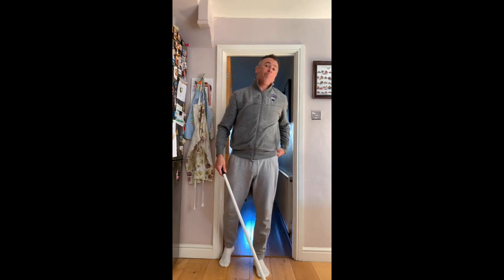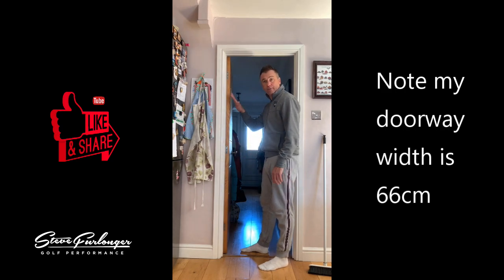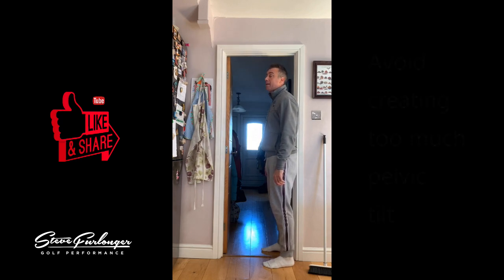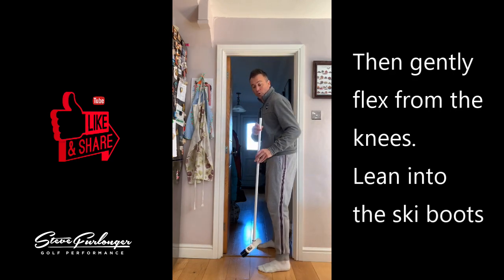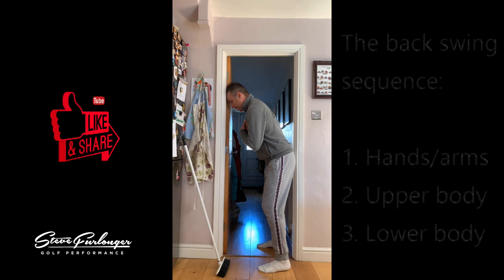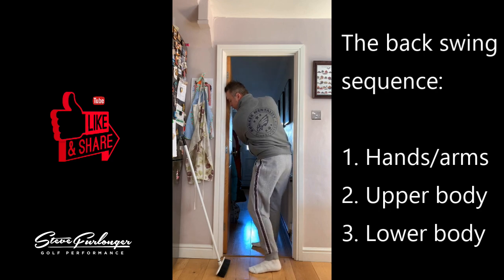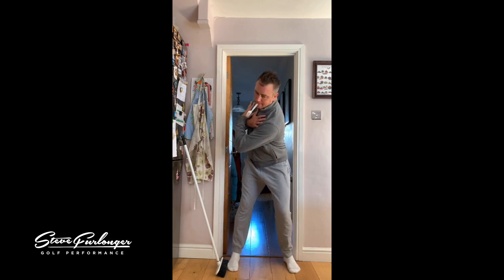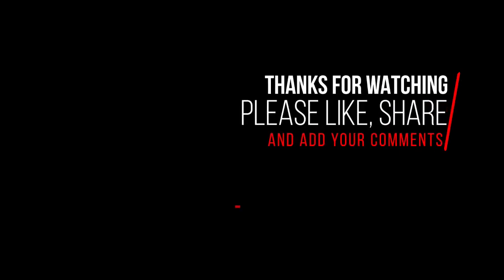GOLF POSTURE TIPS - HOW TO STAND TO THE GOLF BALL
In this video learn golf posture tips - how to stand to the golf ball. Also learn how to rotate your body in the back swing.

Learn golf at home during lockdown. Improve your basic set up or technique with all shots covered during this series.

★ Facebook: Steve Furlonger Golf Performance